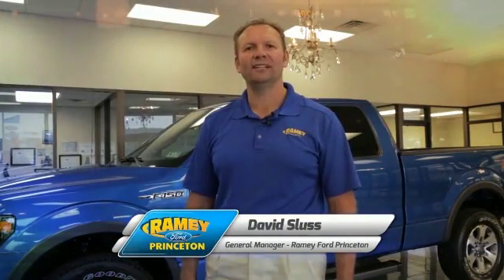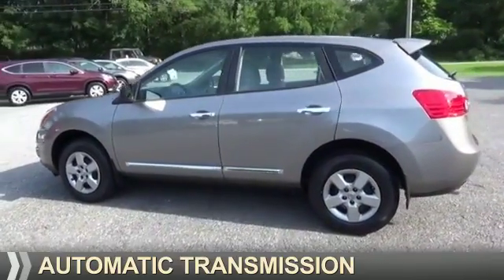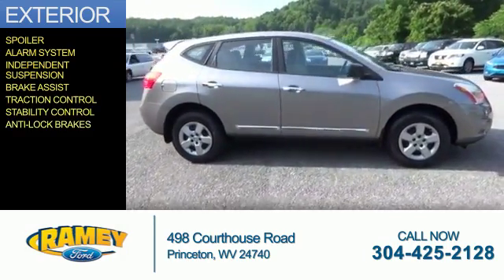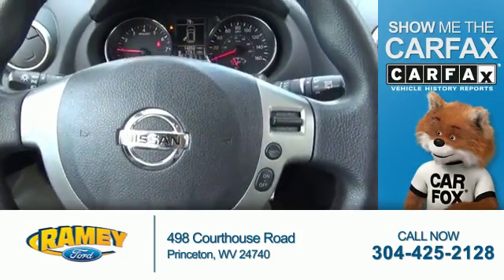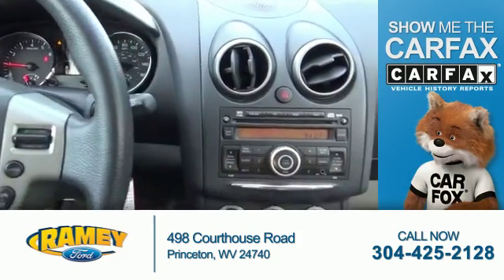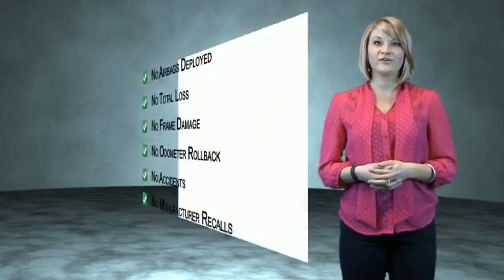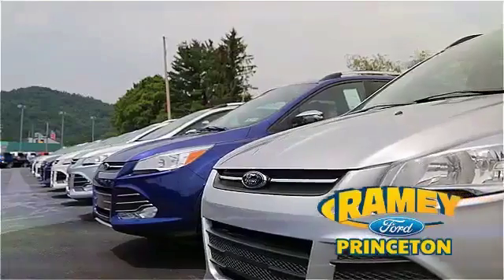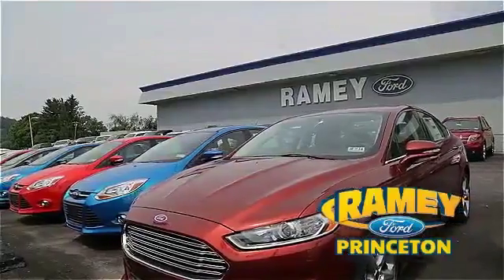2013 Nissan Rogue F2866 - Princeton WV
Year: 2013
Make: Nissan
Model: Rogue
Trim: SL
Engine: 2.5 liter 4 Cylindercylinder FWD
Transmission: Automatic
Color: Lt. Gray
Mileage: 8794
Address:
VIN:JN8AS5MTXDW013409